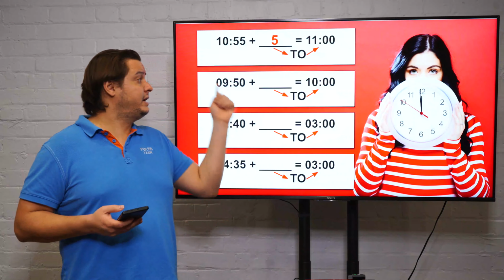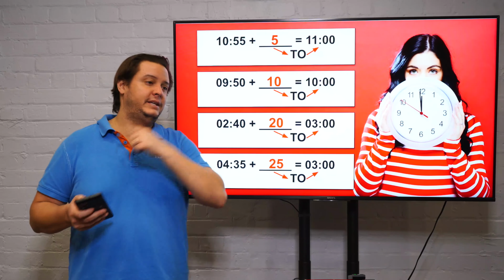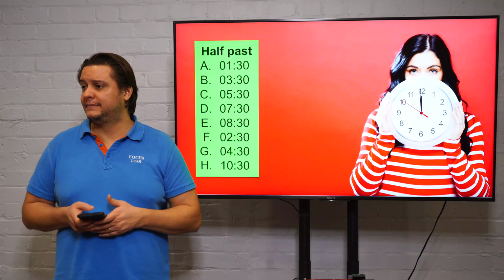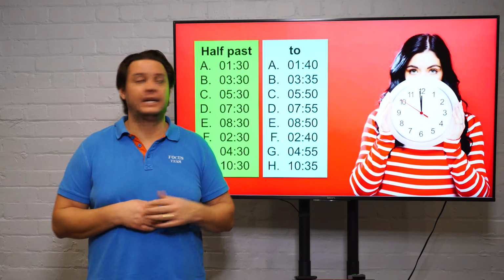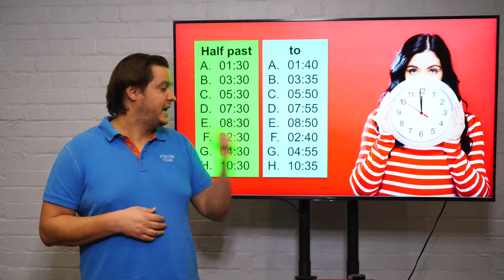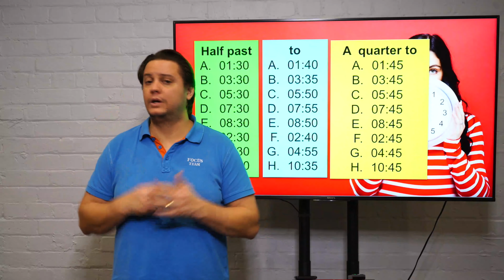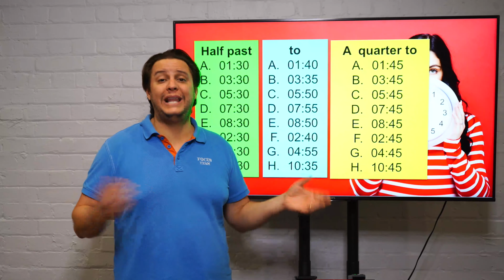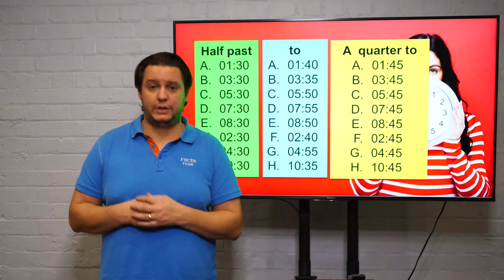Speaking practice about the time in English - Part 2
Welcome to Focus English School's latest English lesson on telling the time! In this video, we'll cover everything you need to know to accurately tell the time in English, in analog clocks.

Our expert English teacher will guide you through the lesson step-by-step, making sure you understand each concept before moving on to the next. We'll cover essential vocabulary, such as "o'clock," "half past," "quarter to," and "quarter past," and practice together with easy-to-follow examples.

Whether you're a beginner or just need a refresher, this lesson will give you the confidence to tell the time accurately in any situation.